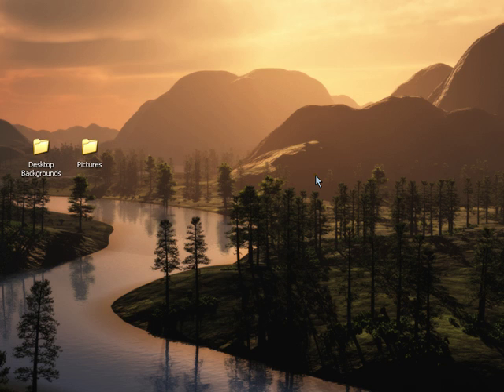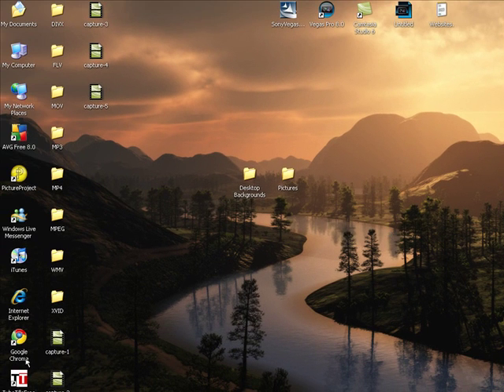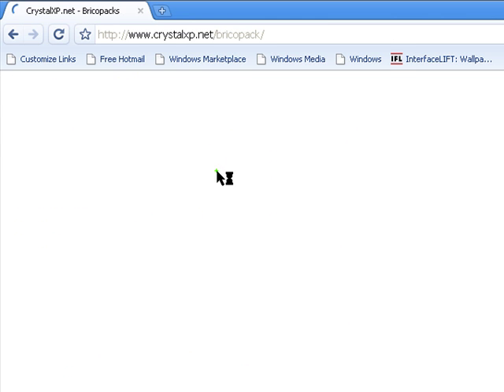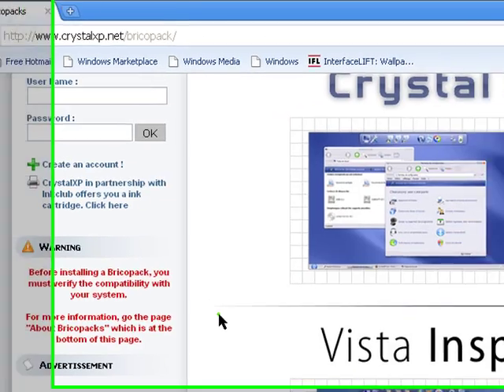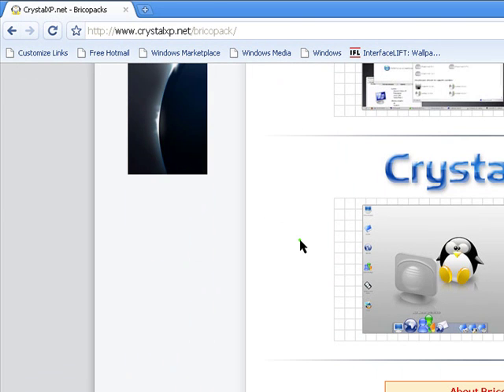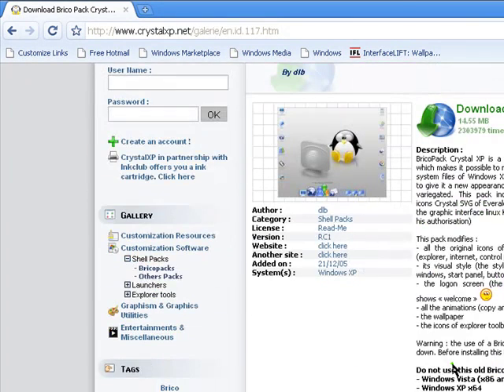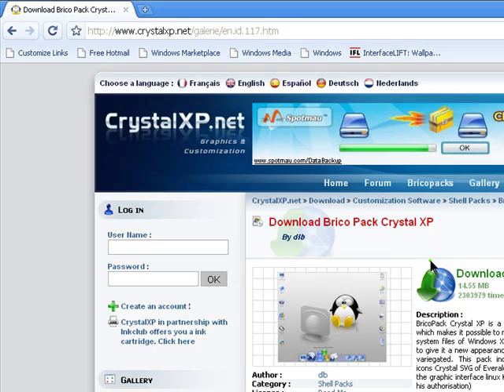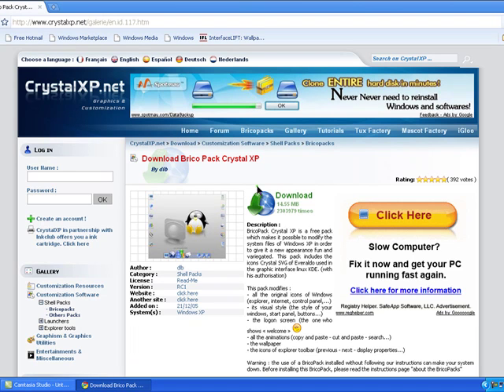How to change the look Xp computer to Vista or Mac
This does not change the way your pc works, or other formated computer styles. I will teach you How to change the look of your computer. AWESOME